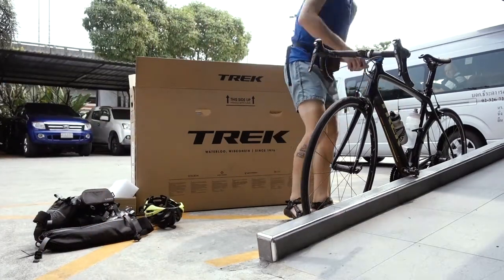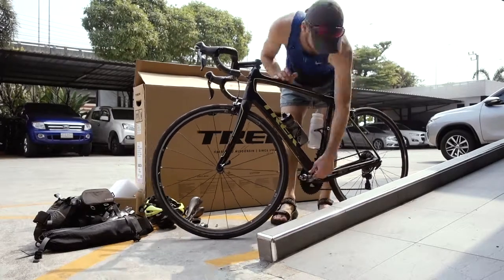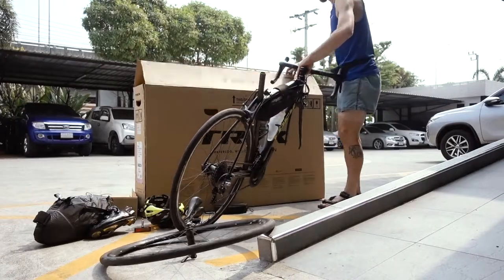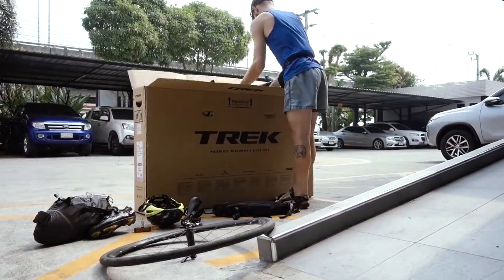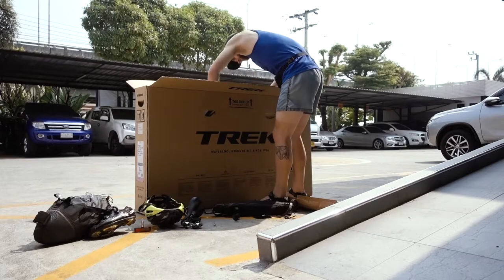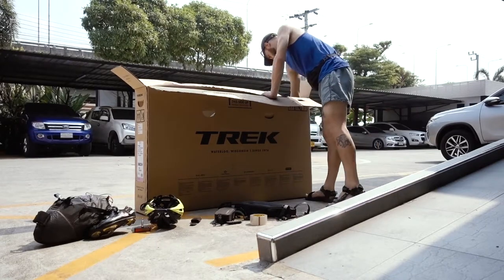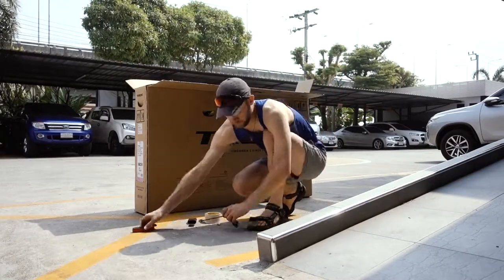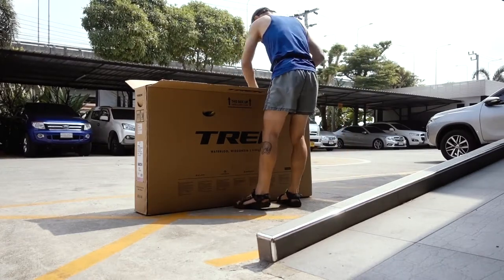How to Pack your Bike for Airline Travel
get a cheap cardboard box and pack your bike easily and it is still protected; then you can travel light and minimalistic